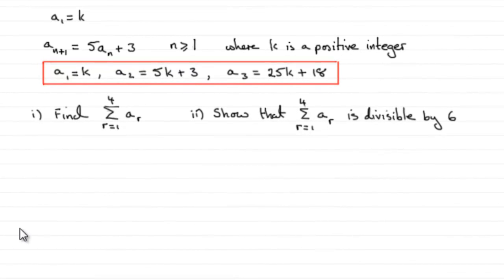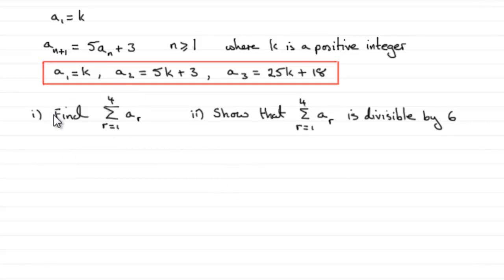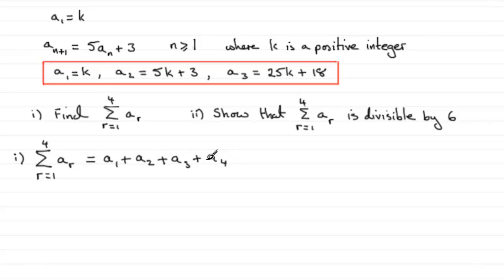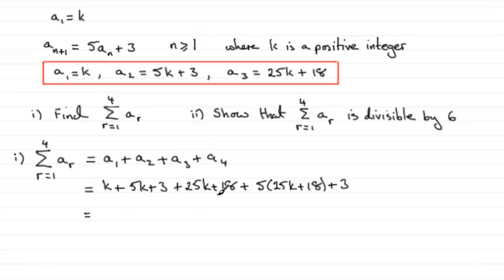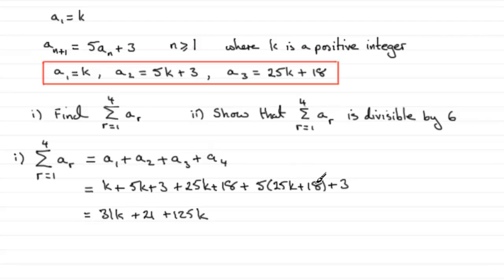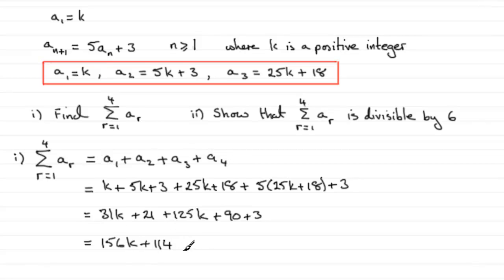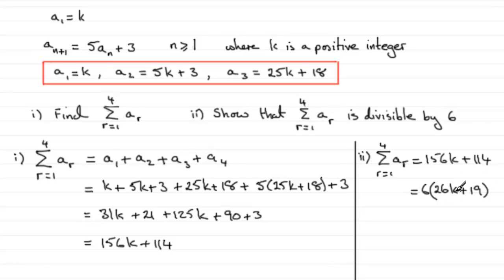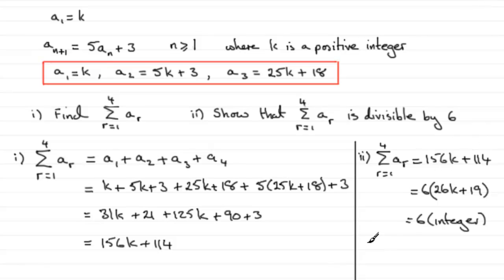A-Level Edexcel Core Maths C1 June 2011 Q5c : ExamSolutions